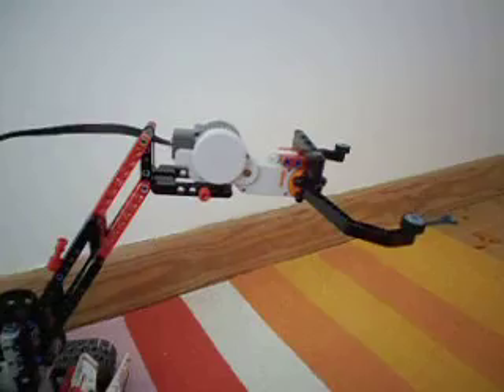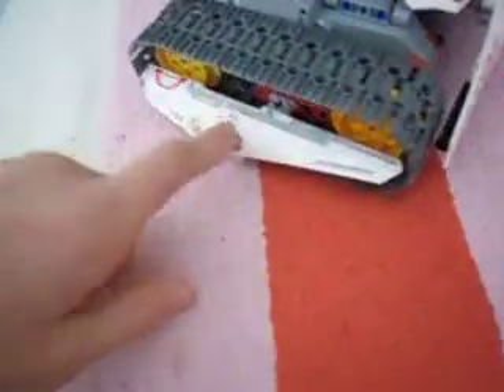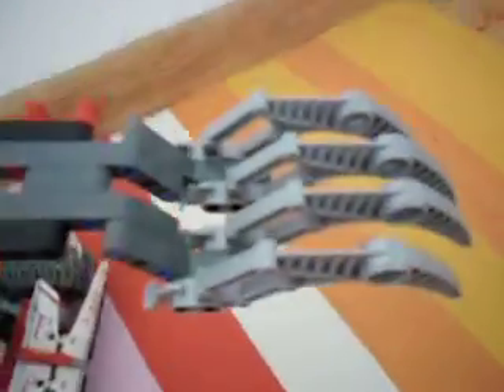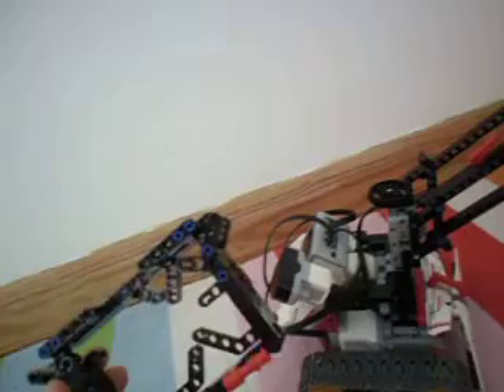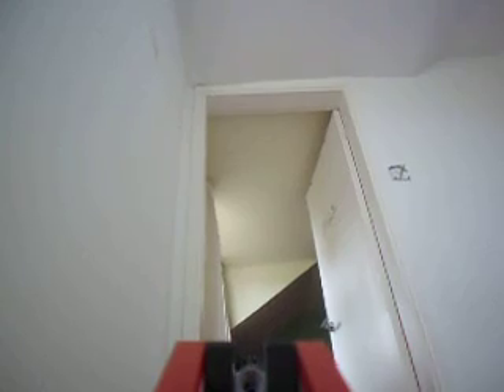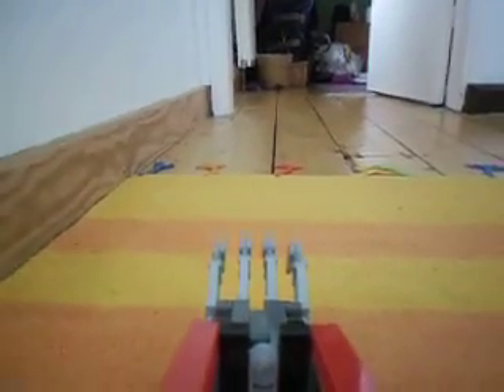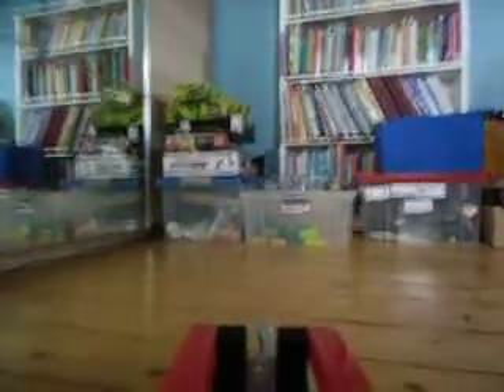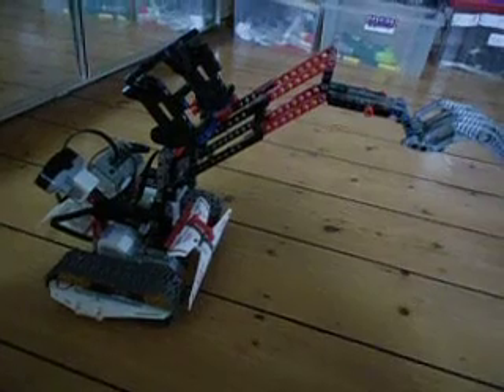Lego Mindstorms EV3 Double-arm grabber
In this video I review my model of a Double-armed grabber robot, built with lego EV3. Well, i know it doesn't actuall have 2 arms but it has two parts to the arm meaning the claw/grabber stays level

huda